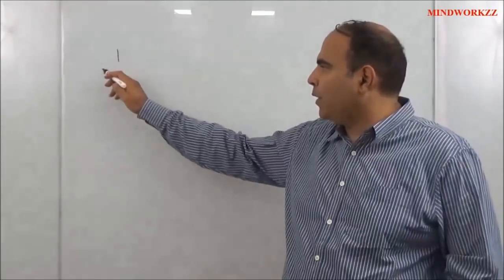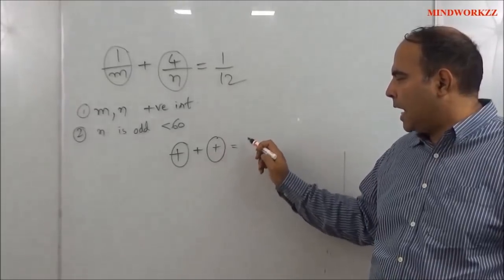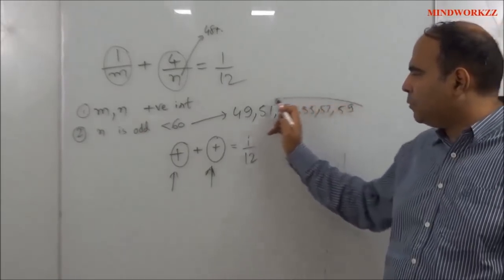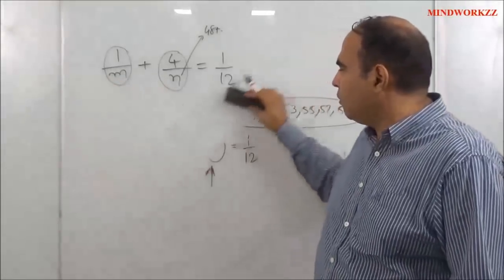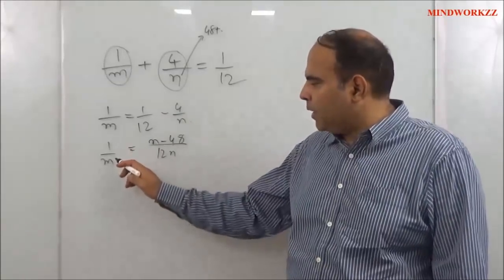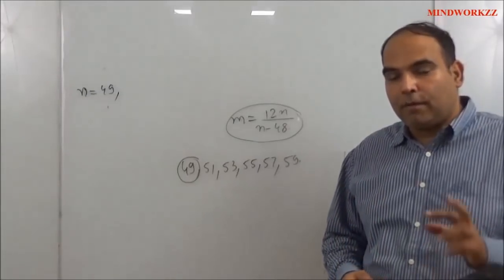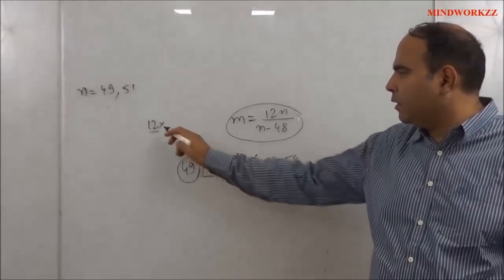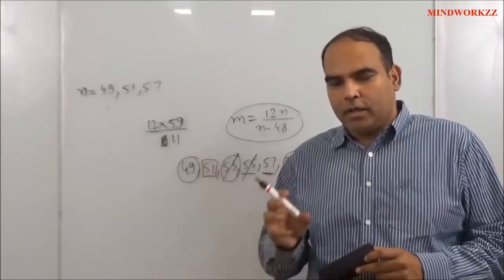Arun Sharma speaks CAT Problem Solving tricks #8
This is Arun Sharma speaking about CAT Short Cuts for real CAT problems.

or at our Delhi (Connaught Place) and Lucknow centers (Opposite Sahara Ganj)